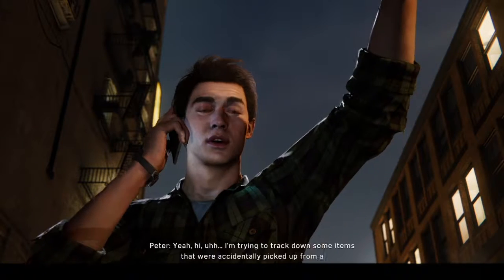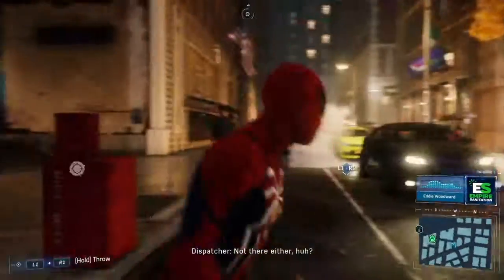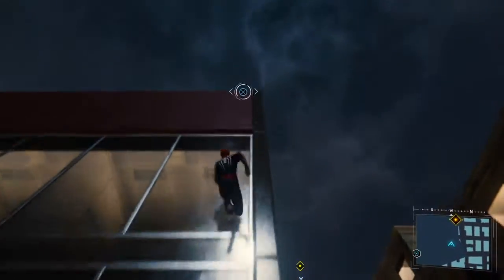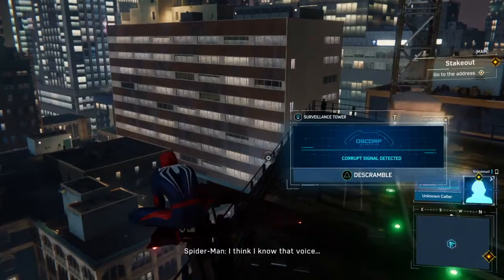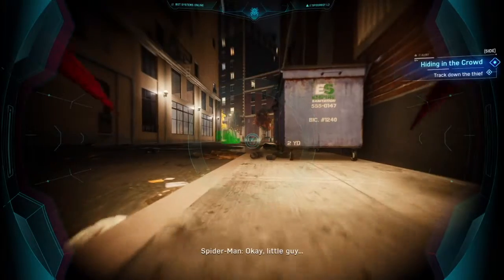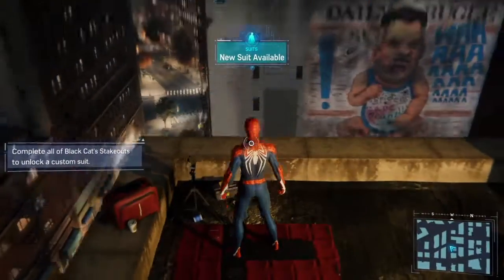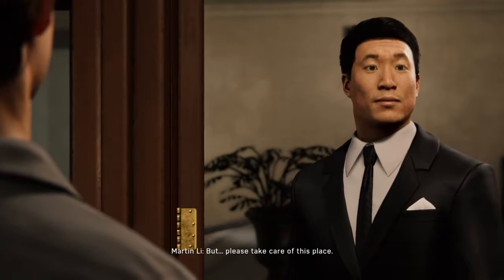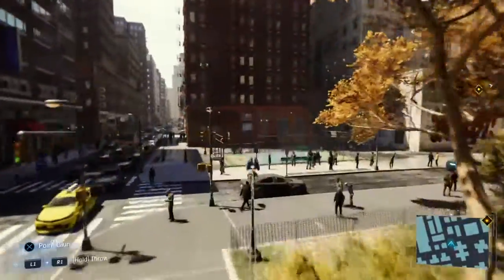【Let’s Play】Marvel's Spider Man (PS4) Part 06